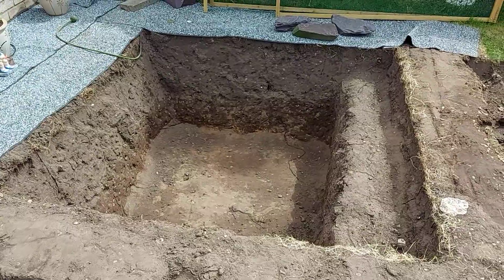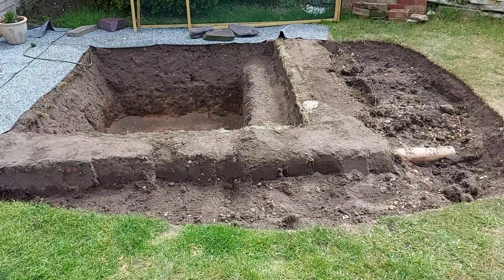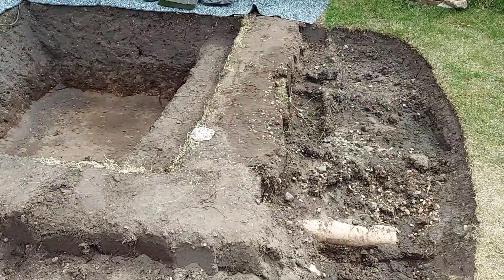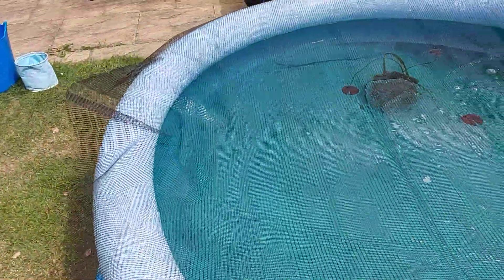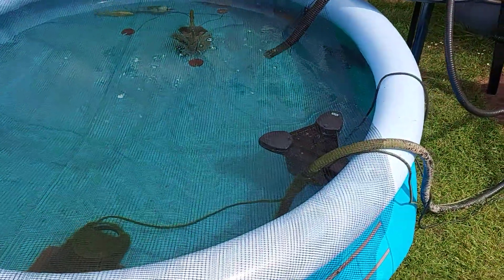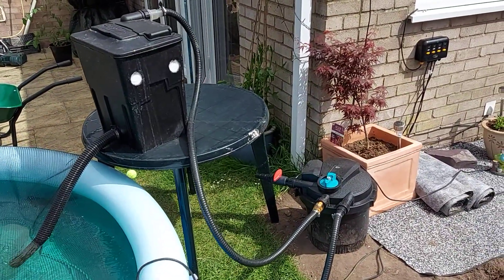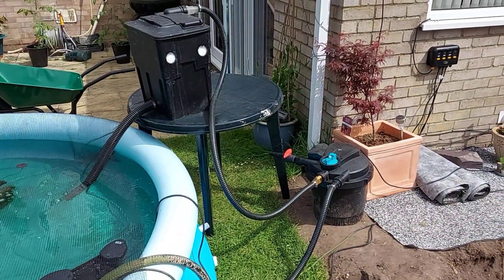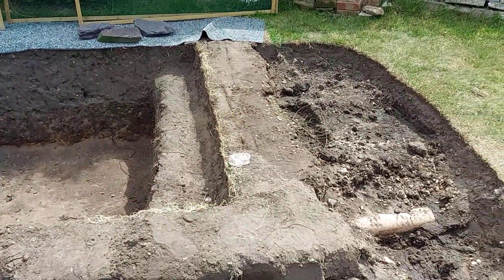MartinC's Koi Pond episode 1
Video about my pond expansion